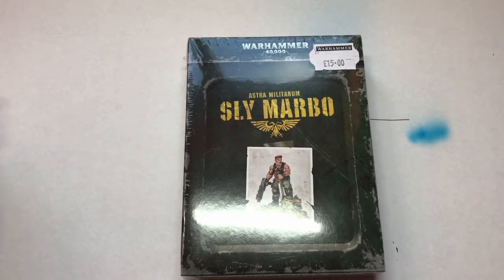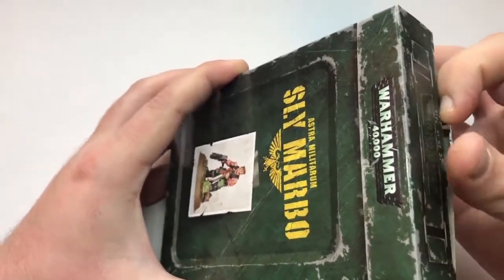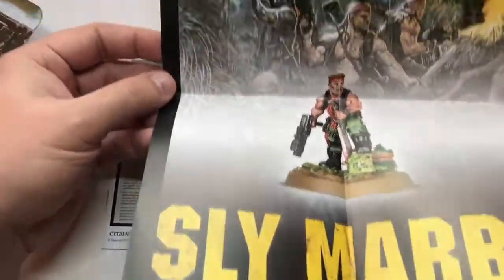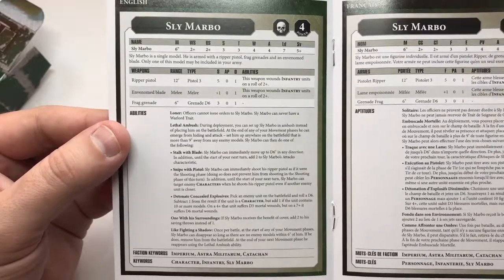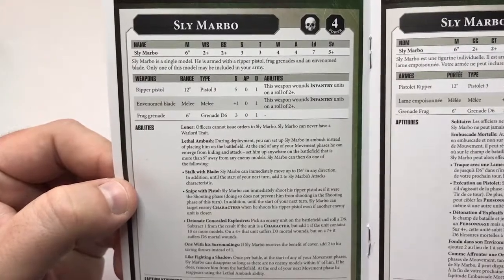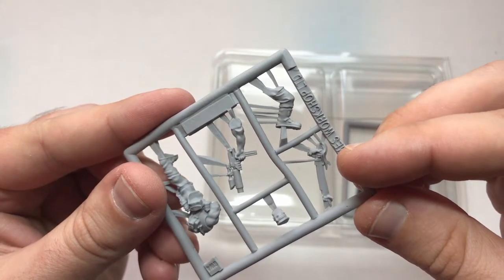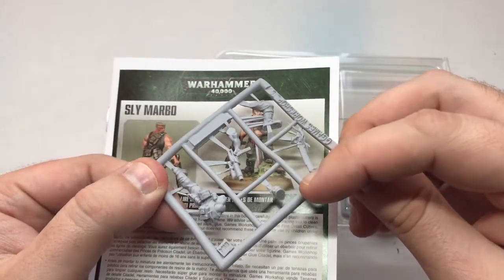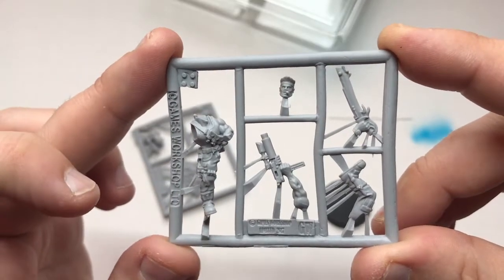8th edition Sly Marbo unboxing, rules and contents.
This is the boxing day special Sly Marbo.  I did go off the deep end with my criticism, there are some good aspects to this model I'll go through in my next video.